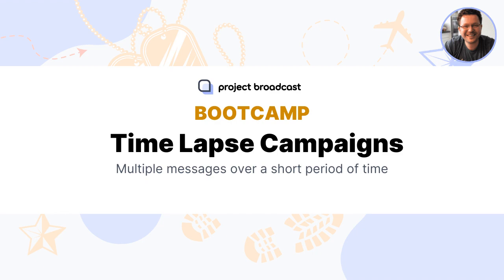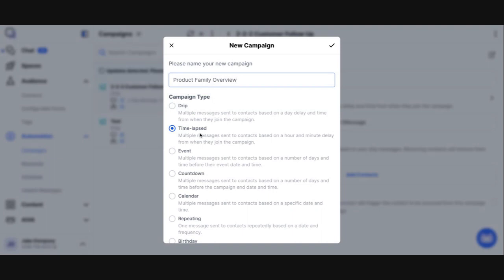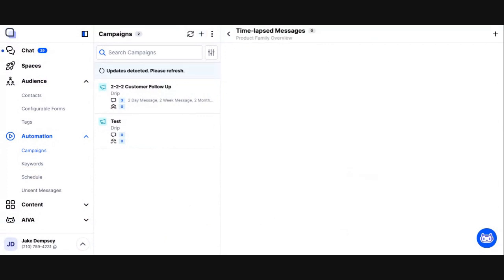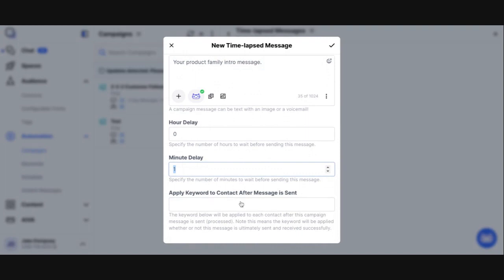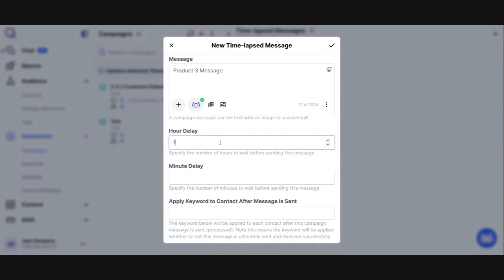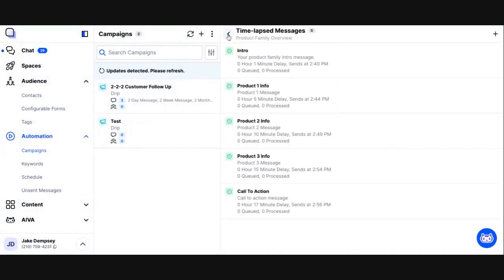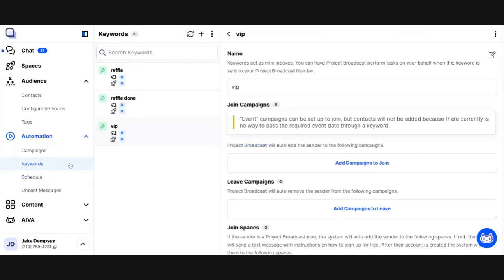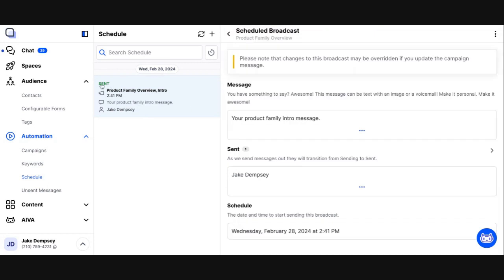Bootcamp Timelapse Campaign